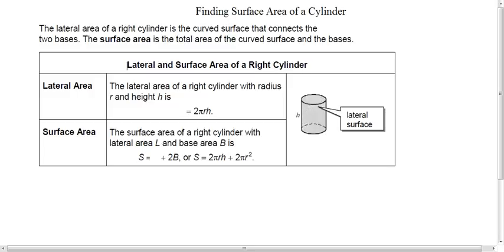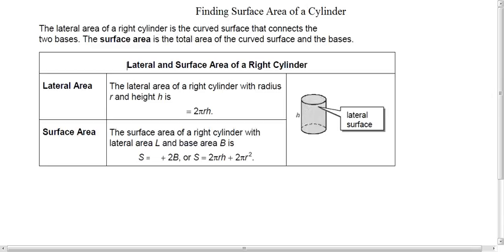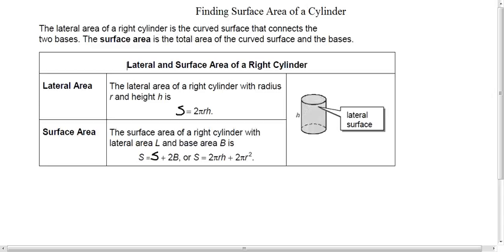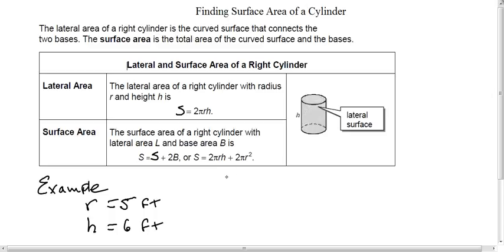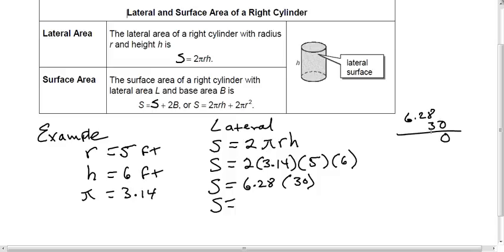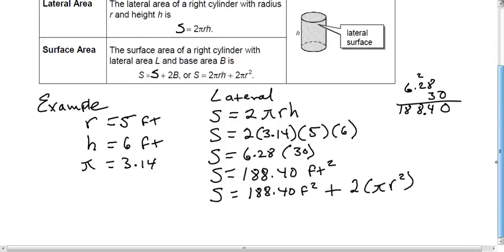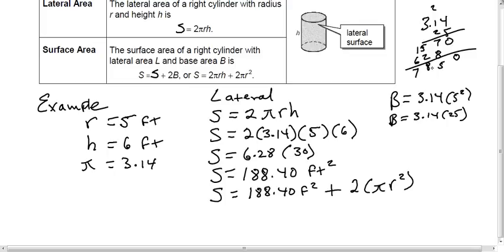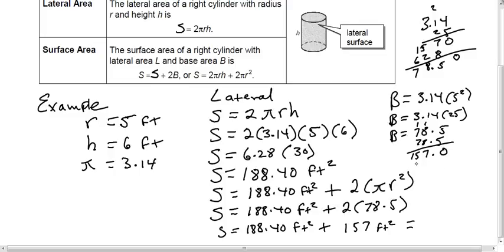Finding the Surface Area of a Cylinder